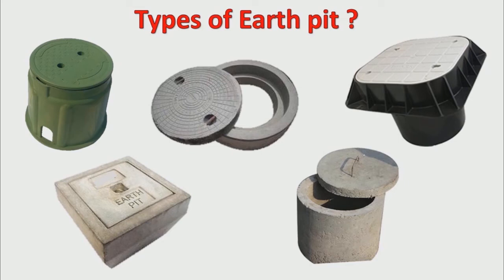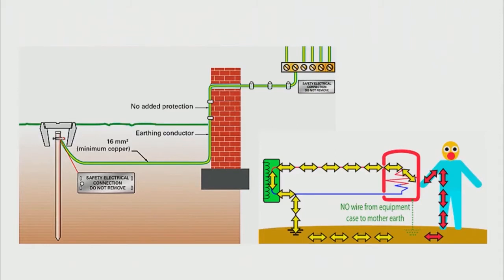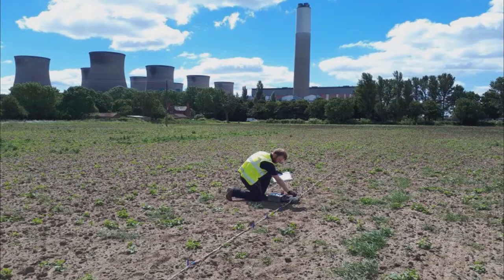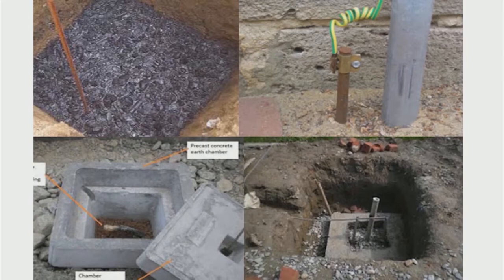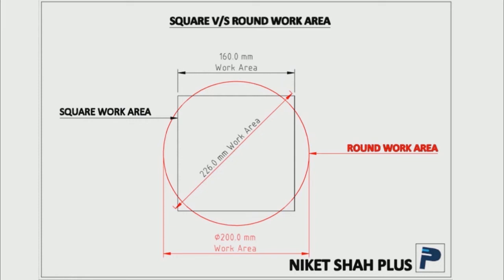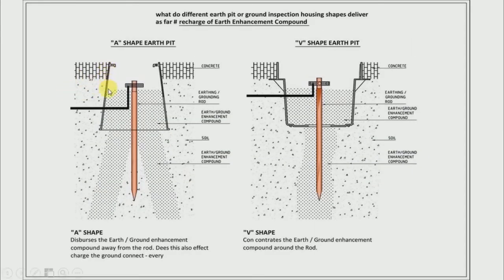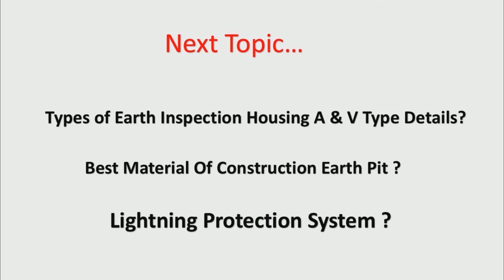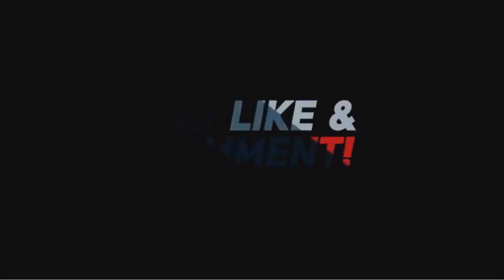Earthing Inspection Pit | Earthing Chamber | Earthing Made Easy | English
Earthing is the most important thing in electrical. without earthing or grounding we cannot  use neutral or earth in our house, we can also say that electrical will fail with out earthing or grounding.  electrical equipment helps protect from electric shock by keeping the exposed conductive surface of connected devices close to earth potential, when a failure of electrical insulation occurs. When a fault occurs, current flows from the power system to earth. that is known as earthing. and the wire which is connected from neural wire from transformer side to ground is known as grounding.
Just putting wire inside ground is not a Earthing, we need some devices like copper plate, rod etc for making earthing proper, for proper earthing we need to check resistance from ground in regular interval for that we need Earthing Chamber, earth housing ,which is also known as earth pit or ground pit.
In this lecture we have covered Types of earth pit which we can use for our earth housing. the type are covered like shape and size for perfect earth pit. and the material use for earth pit which will best for use. also explain earthing protection system in this video.. this is the Part-3 video. in first 2 parts we have explain earthing, types of earthing, advantages and disadvantages for good and bad earthing in very details..

About : Niket Shah Plus  is a YouTube Channel, where you will find technological videos in Hindi, Technology video on Electronics, Electrical, Computer Hardware Training, Laptop Repairing, Mobile Repairing, Circuit making Etc.. All In hindi... thankx.. :)